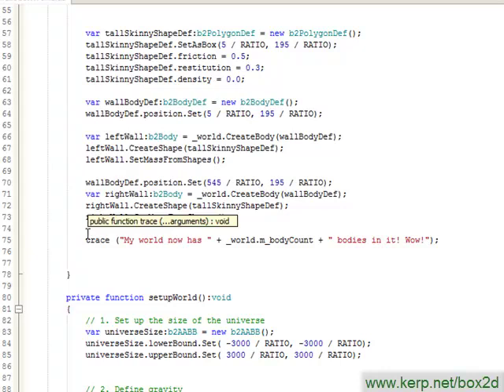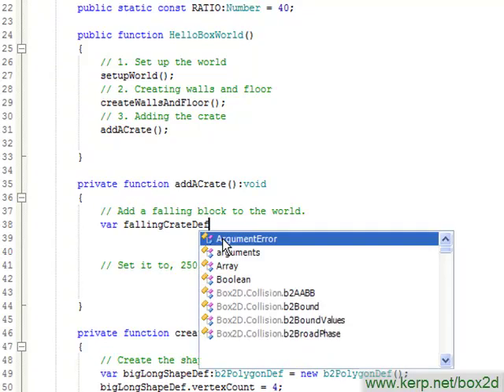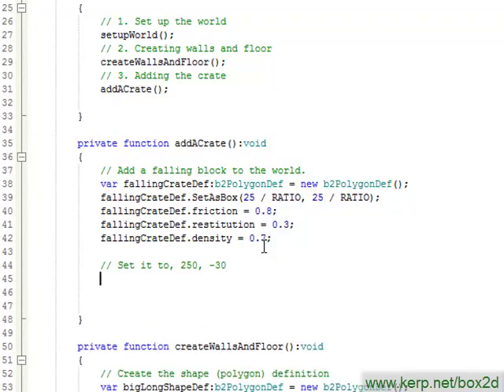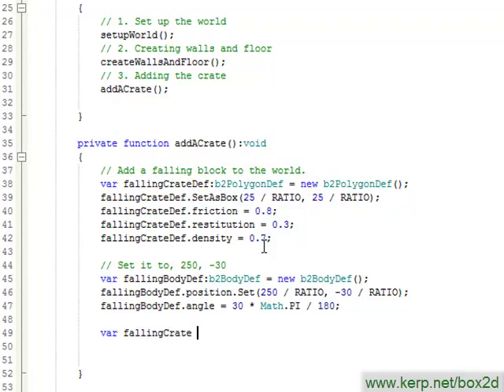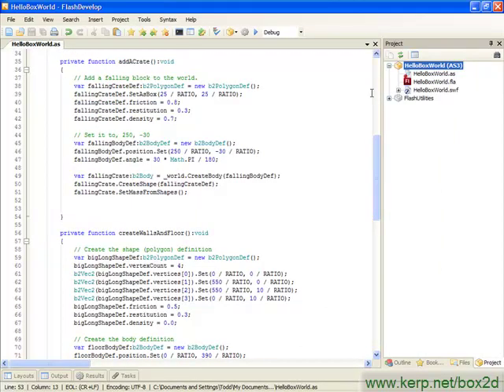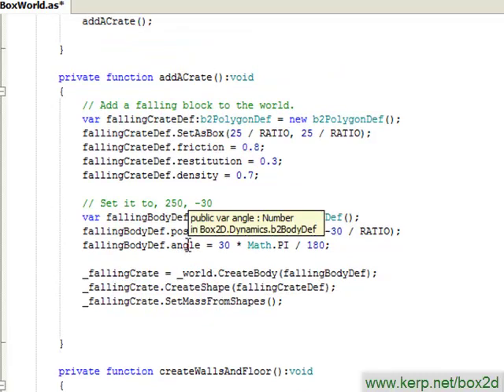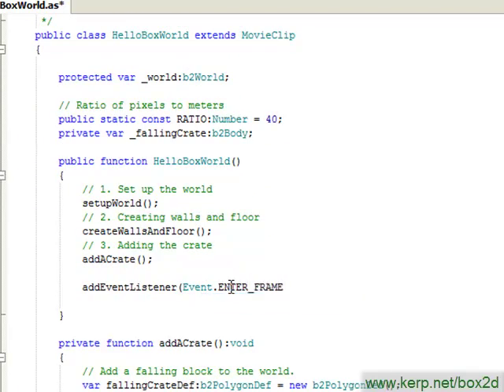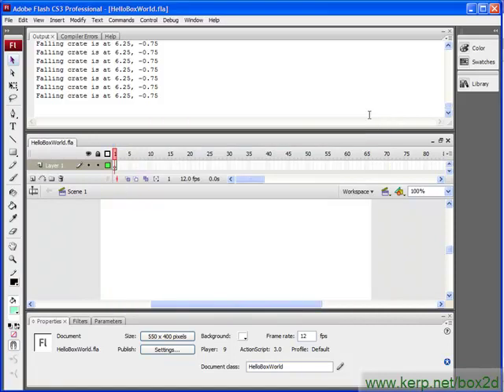Box2D Lesson 1.15 -- Creating our falling crate